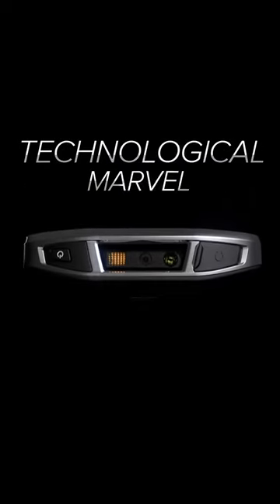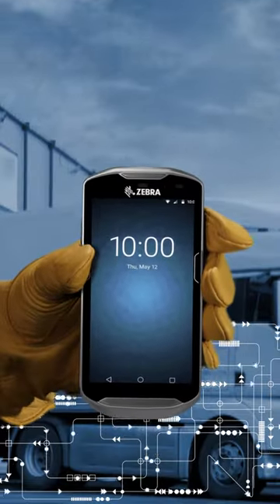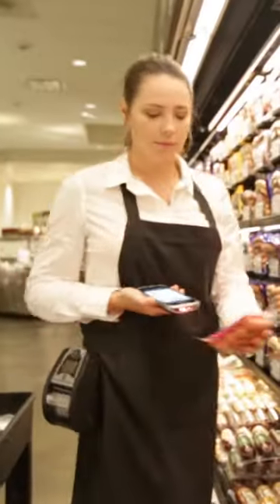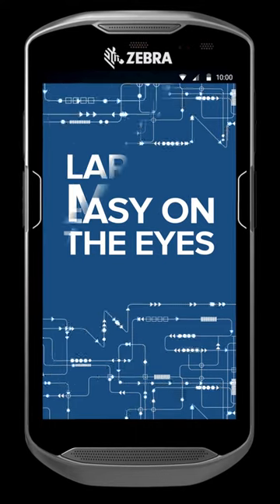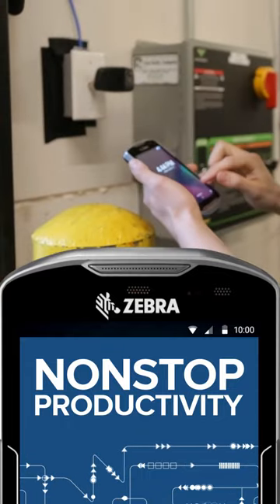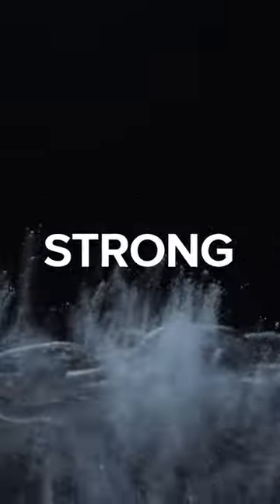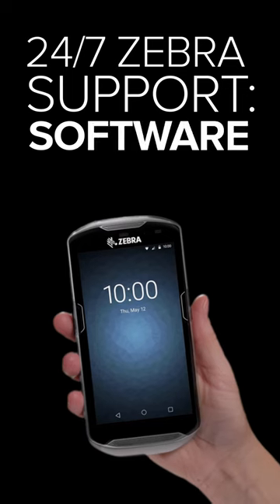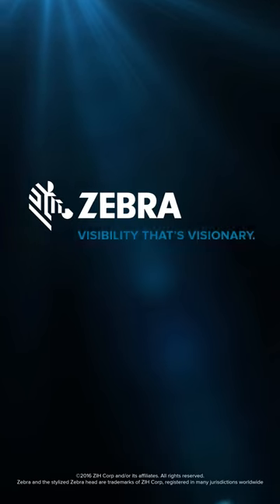TC51 TC56 บาร์โค้ด Transportation & Logistics Field Service Direct Store Delivery